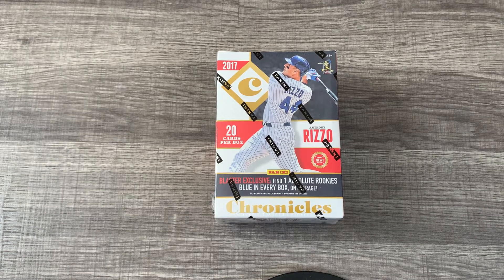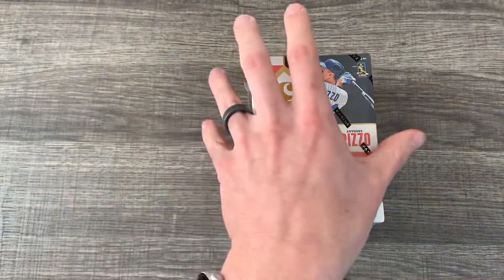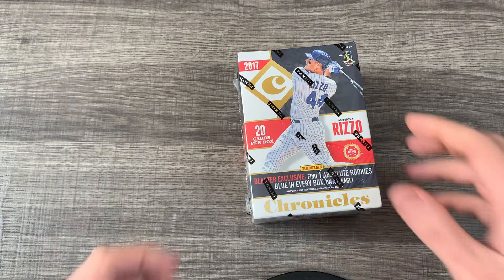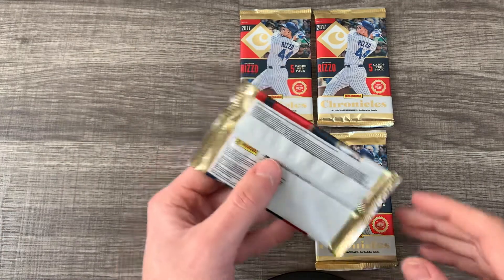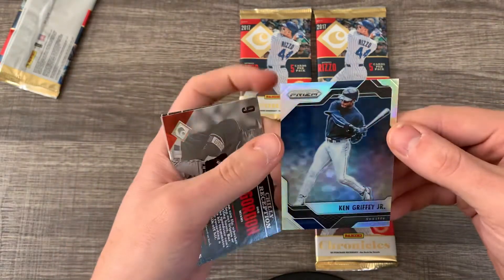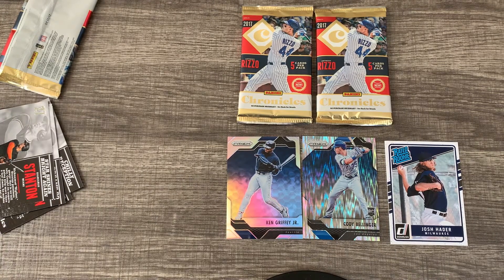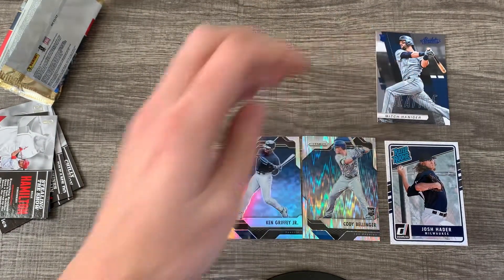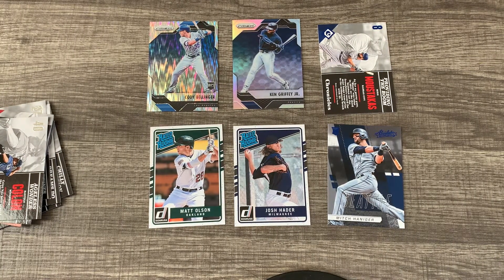2017 Chronicles Blaster Box!!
Opening up 1 2017 Chronicles blaster box because that is all I can afford! Check out the quick video! Hope you enjoy!